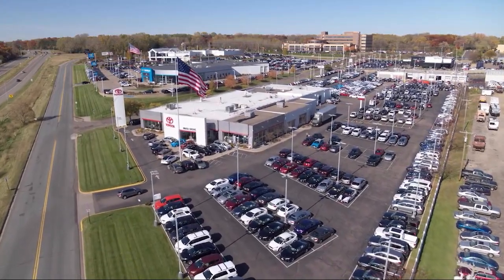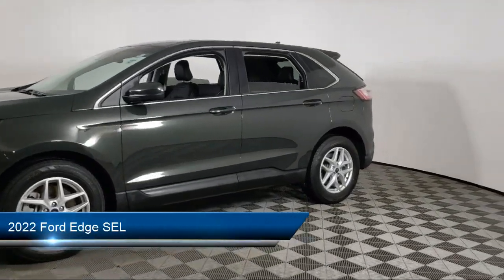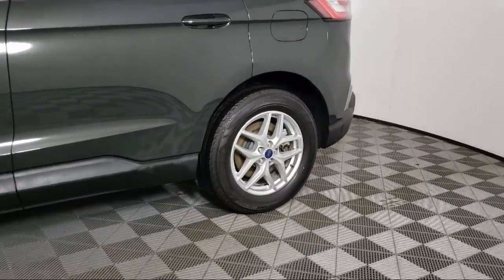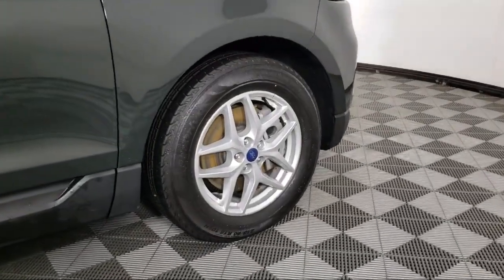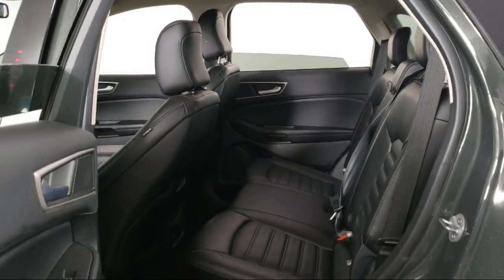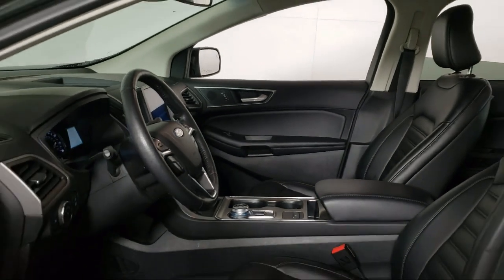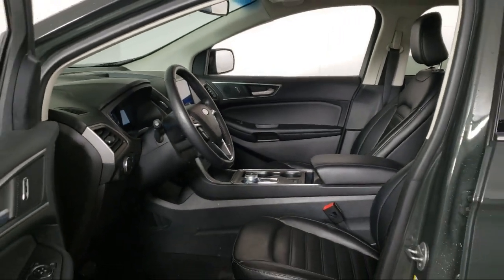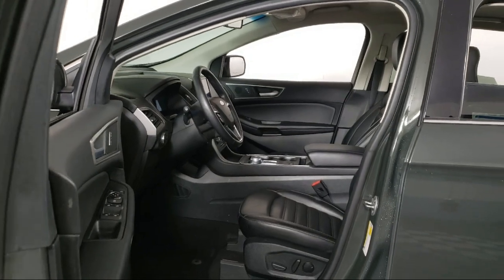2022 Ford Edge SEL A11656 Eagan Cottage Grove Mendota Heights Saint Paul Woodbury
2022 Ford Edge SEL Stock Number: A11656 Vin:2FMPK4J9XNBA63198.